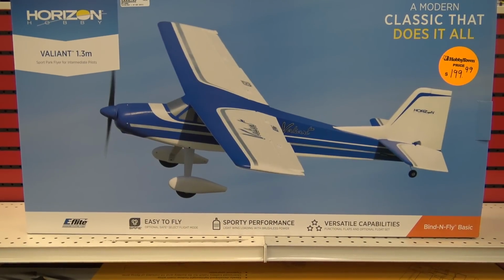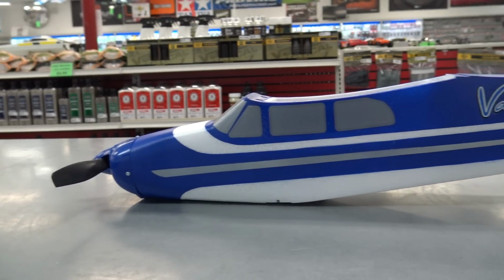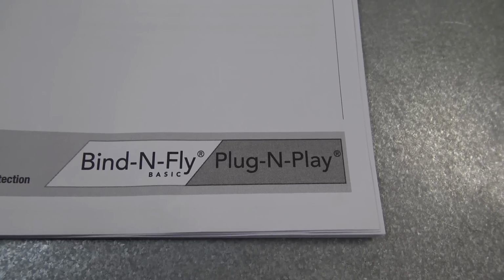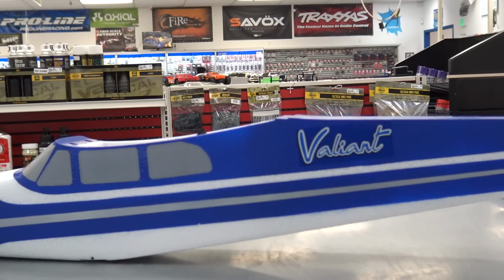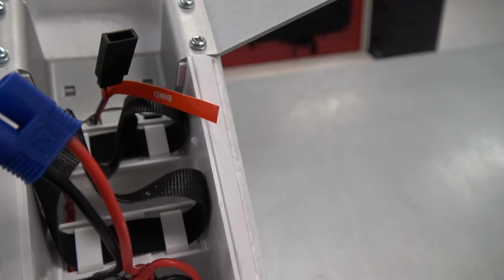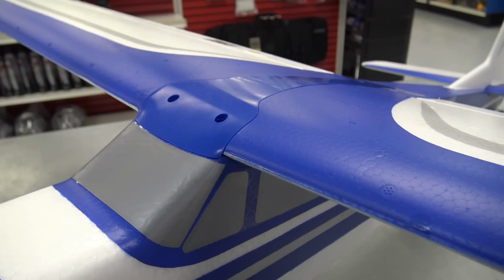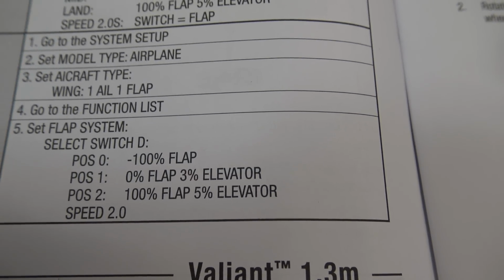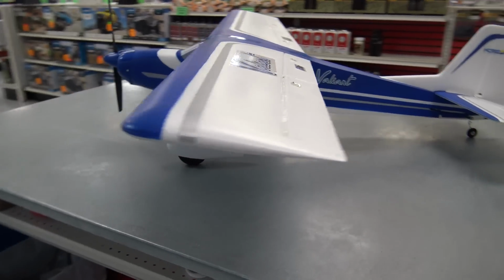E-flite Valiant 1.3m | Unbox and Build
Quick look at the new E-flite Valiant 1.3m.